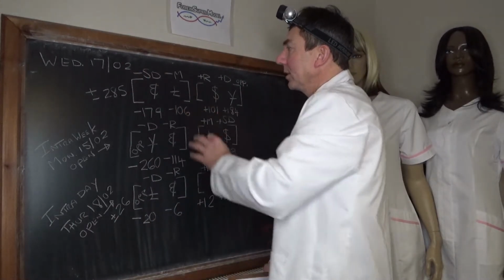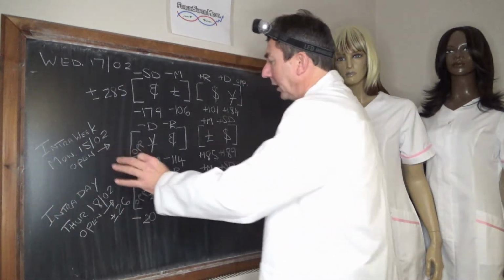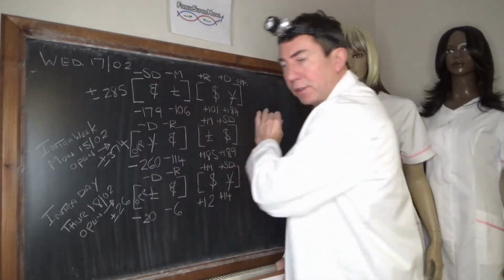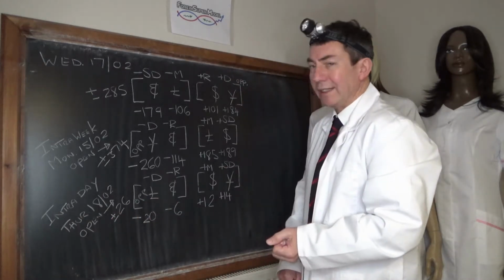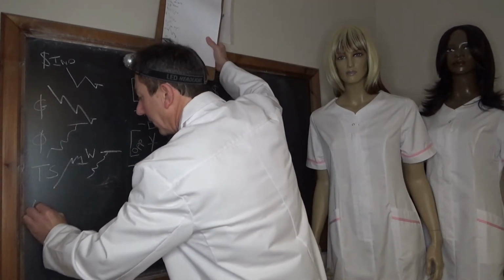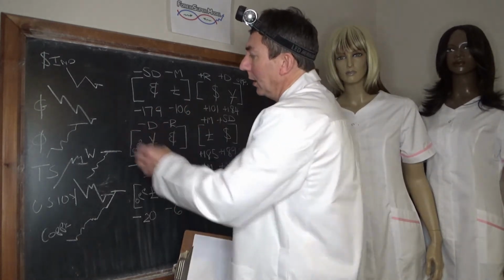Forex Super Model Daily Market Analysis - Thursday 18/02/21